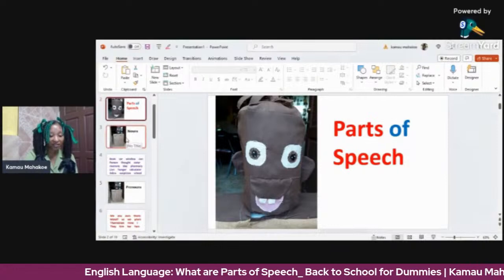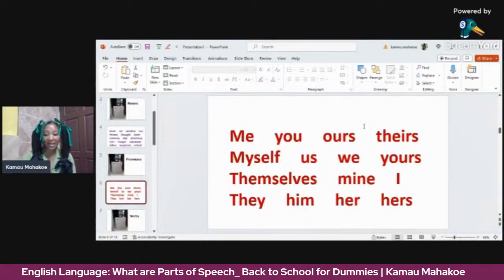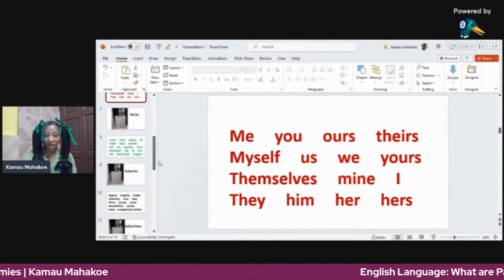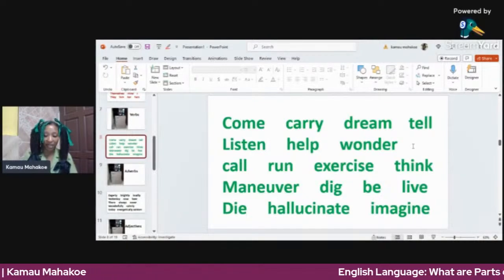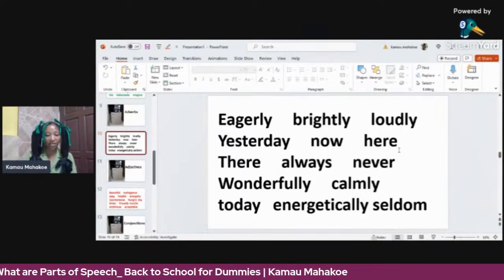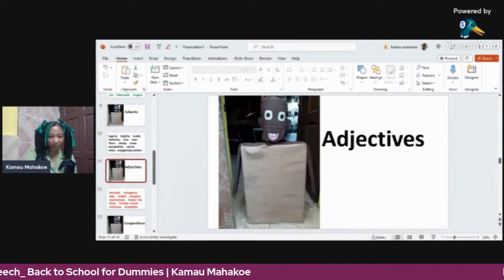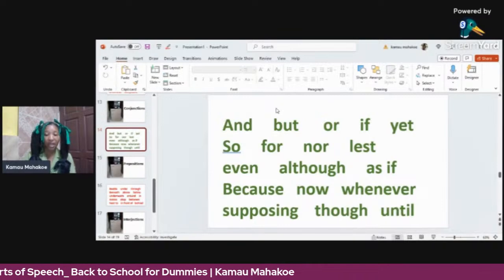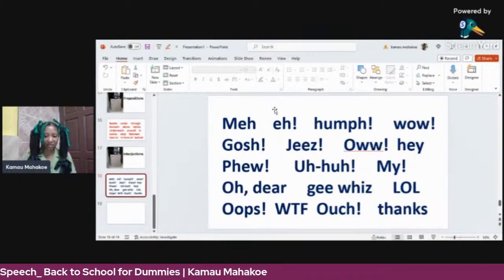English Language: What are Parts of Speech? | Back to School for Dummies